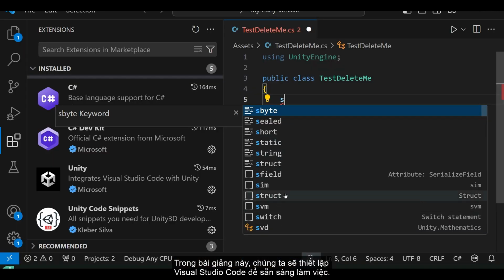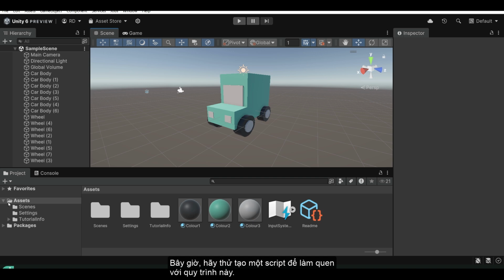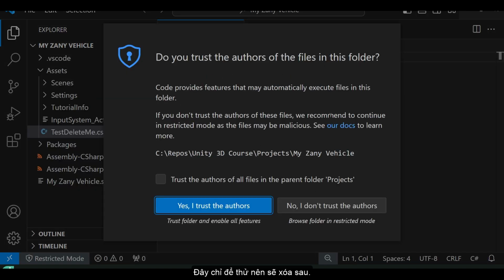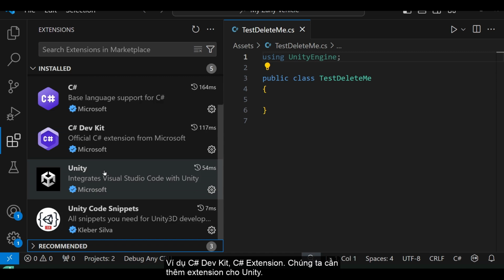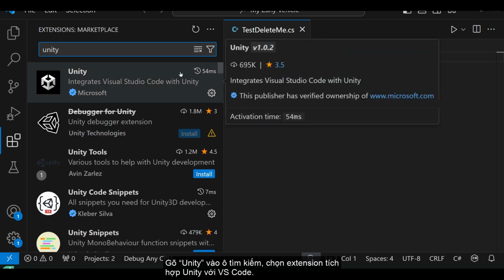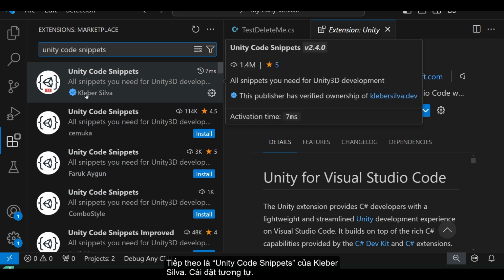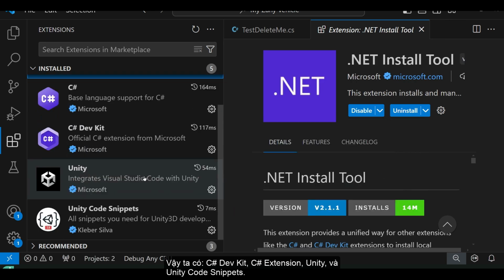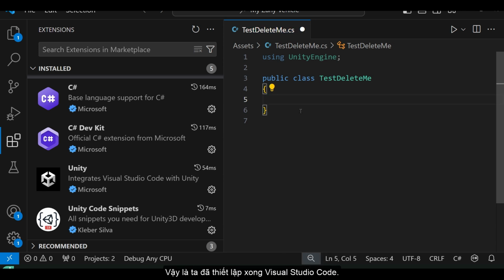[Lập trình Game Unity 3D với Unity 6, 2025] Cấu hình VSCode | Bài 4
Rocket Boost – ứng dụng vật lý, quản lý màn chơi với Scene Manager.

Galaxy Strike – bắn súng trên đường ray, mô phỏng Star Fox 64.

Royal Run – game chạy vô tận (endless runner) sinh ngẫu nhiên.

Kỹ năng lập trình game 3D trong Unity.

Cách tổ chức dự án, xử lý vật lý, quản lý level và xây dựng gameplay thực tế.

👨‍💻 Khóa học phù hợp cho:

Người mới bắt đầu muốn học lập trình game.

Người đã biết C# hoặc Unity và muốn nâng cấp kỹ năng qua dự án thực tế.

Bất kỳ ai yêu thích phát triển game và muốn tự tạo ra sản phẩm của riêng mình.